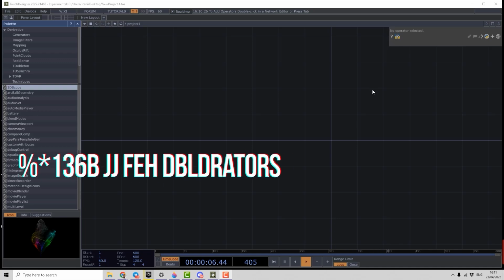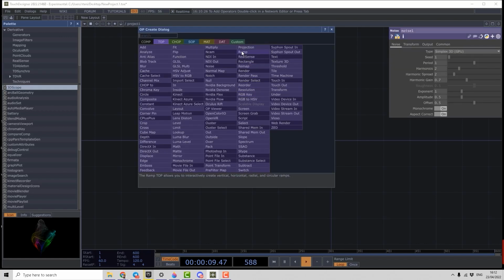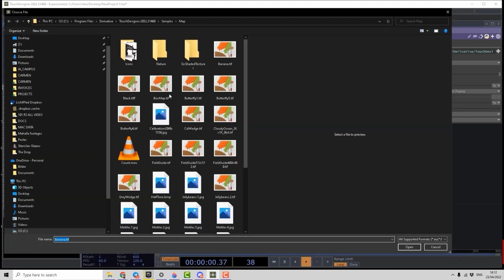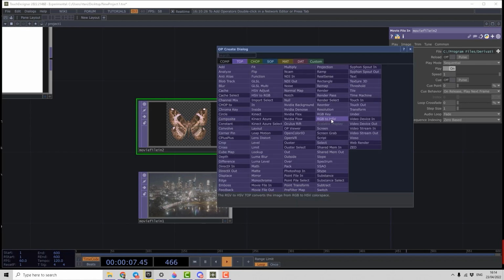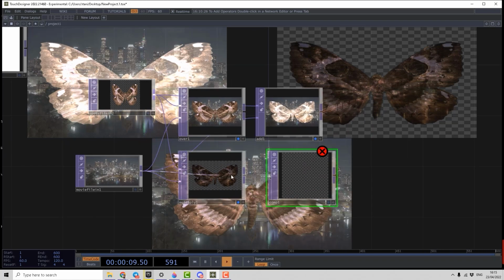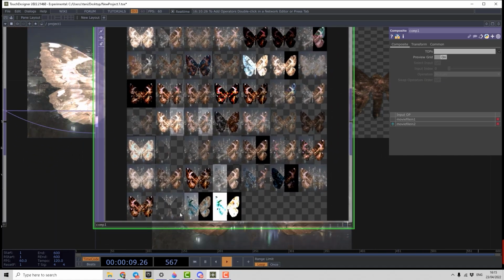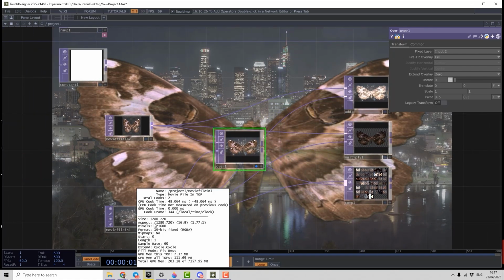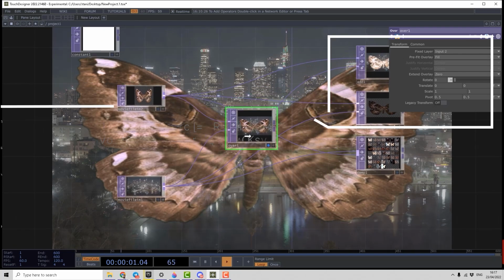Introduction to TOP Context in TouchDesigner: Basics, Operators, and Compositing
Learn the basics of using the TOP (Texture Operator) context in TouchDesigner, a powerful visual programming language for real-time interactive multimedia content. In this tutorial, we cover:

- *Operators*: Understand the difference between dark operators that generate images from scratch and lighter ones that modify existing images.
- **Image Sources**: Explore various image-generating operators like Noise, Ramp, Constant, and Movie File In.
- *Compositing*: Get hands-on with compositing techniques using operators such as Over, Add, and Multiply, similar to Photoshop functions. Discover the versatility of the Composite operator.
- *Resolution Handling*: Learn how to manage and check image resolutions to ensure proper composition in your projects.

This video is perfect for beginners looking to dive into image manipulation and compositing in TouchDesigner.

### TouchDesigner 101 Extreme v. 2.0 course

Dive into generative art, VJing, audiovisual performances, and interactive tech with this intensive intro. Perfect for beginner and intermediate media artists, focusing on practical and real-time applications.

- TouchDesigner basics
- Importance in Media Art
- Music creation with audio-reactive animations
- Real-time graphics and performance benefits
- Node-based workflow, UI, and data flow
- Generative and sound-reactive animation
- Content playback and modular architecture
- Offline rendering and animation data

Calling all enthusiastic learners! Master Generative Art & Real-time Graphics!